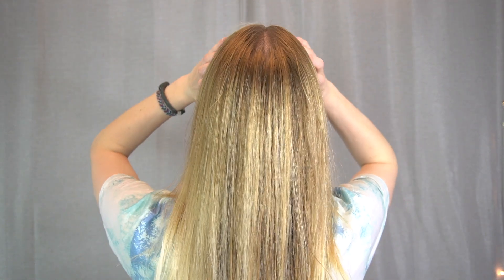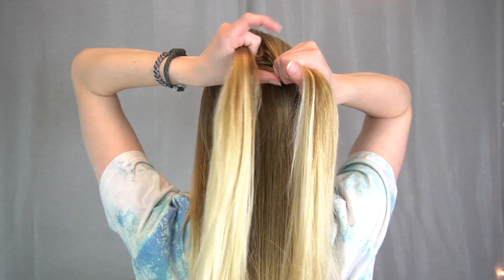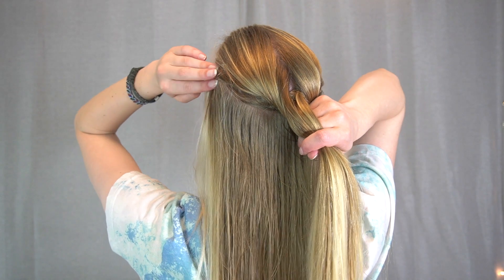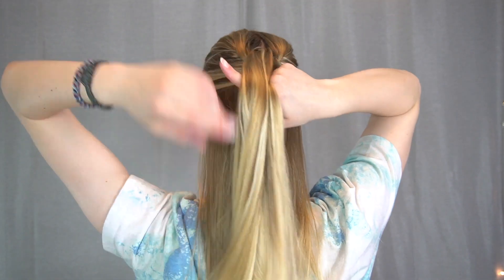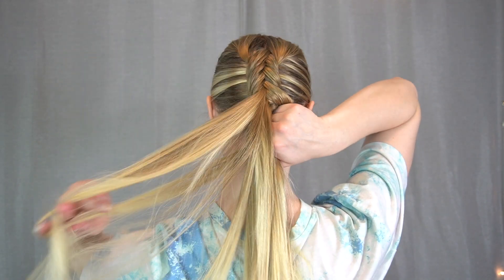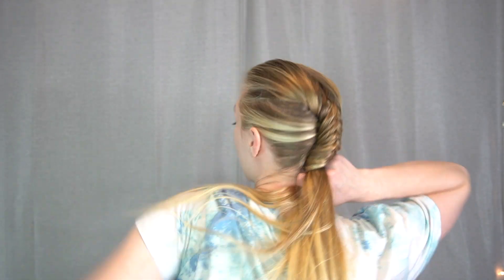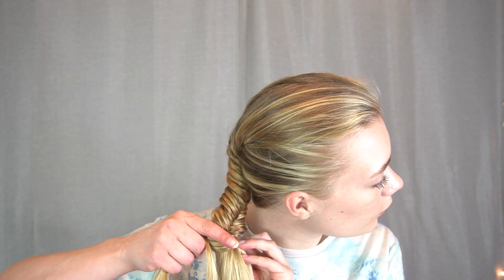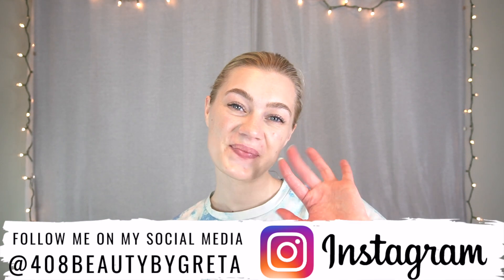How to do a dutch fishtail braid on yourself - Step by step DIY braid tutorial | 408beautybygreta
Hey guys,
In this weeks video I will be teaching you how to do a dutch fishtail braid on yourself. I think it is super fun to do DIY braids and important to understand how to do them on yourself as well as on others. So for today I will be Doing a step-by-step tutorial on how to do a dutch fishtail braid. This means we will be adding hair into the fishtail opposed to doing just a simple fish tail where we don't add in any hair.
This is a great style for sports and hot days.
If you have any questions Leave them down in the comments below and I would love to answer them.

MY RECOMMENDED SHEARS: